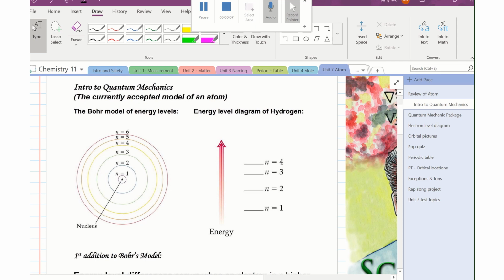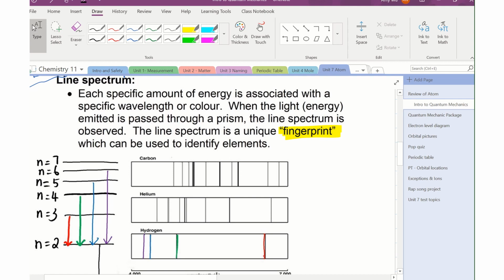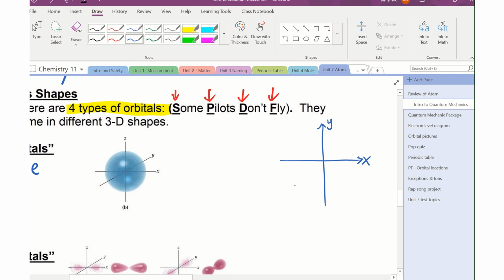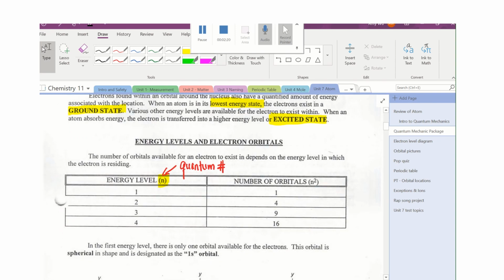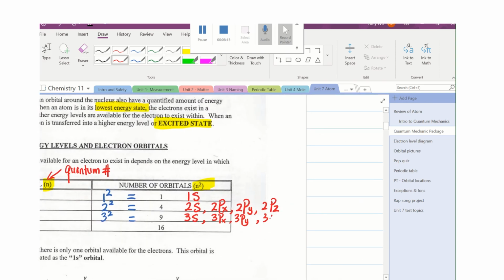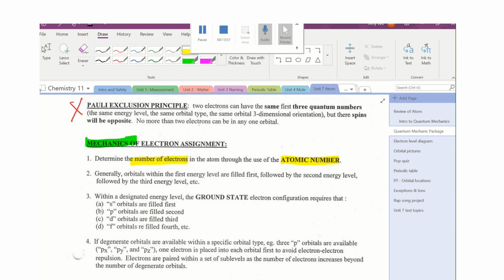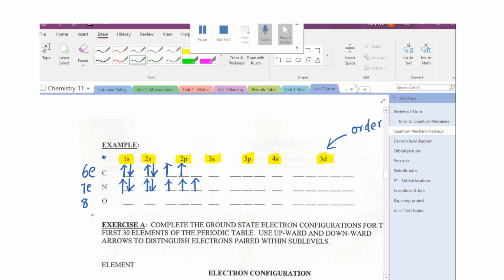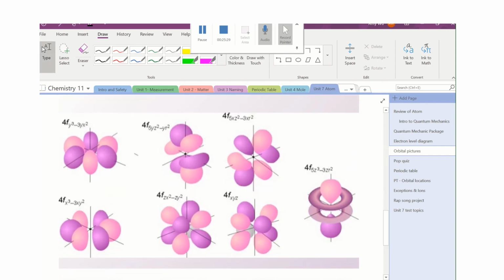April 23 Lecture Quantum Mechanics